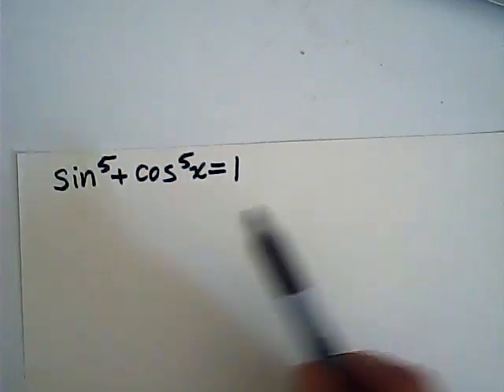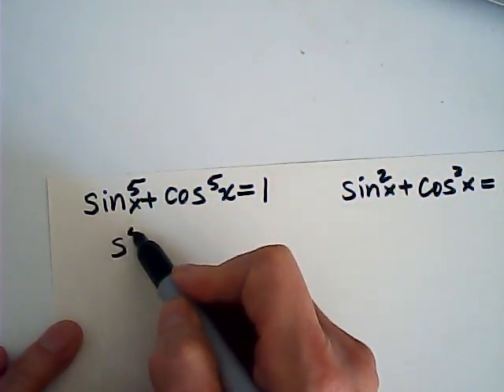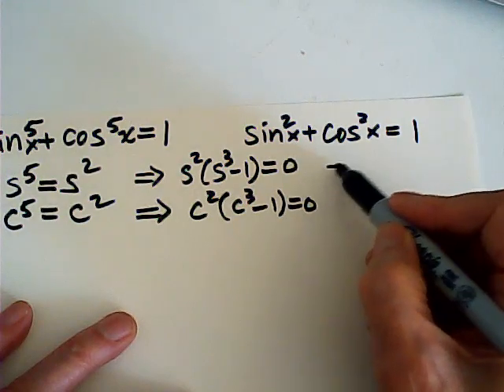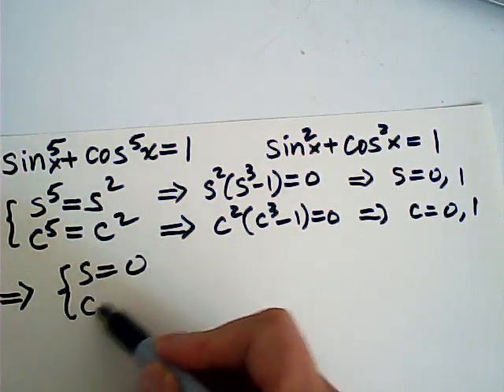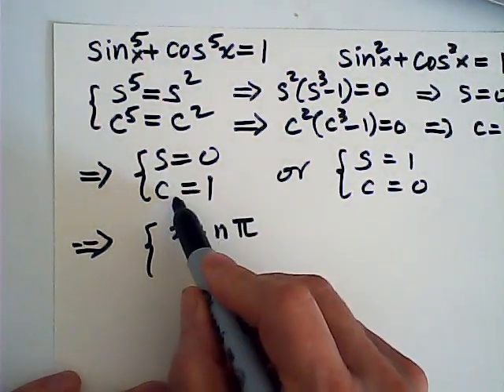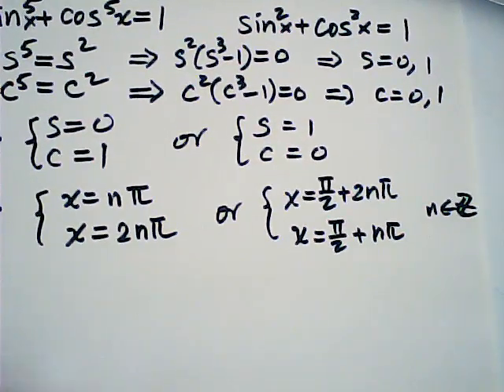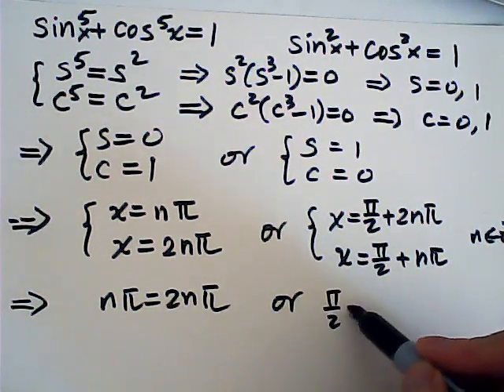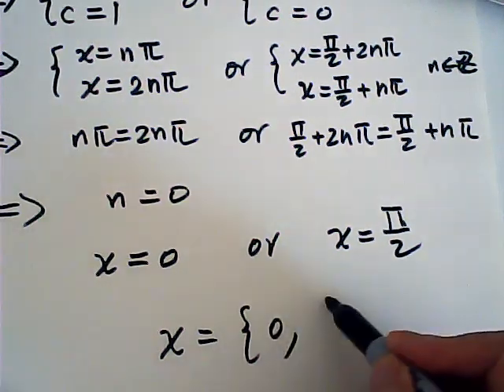interesting trig equation, sin^5x+cos^5x=1